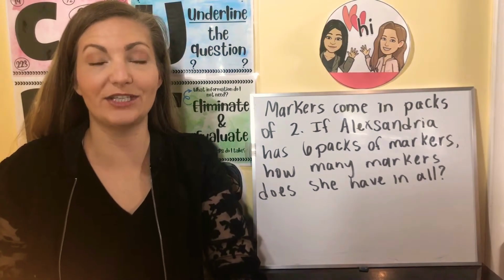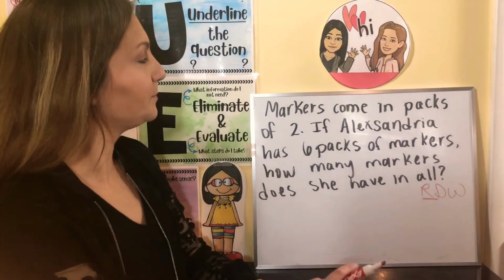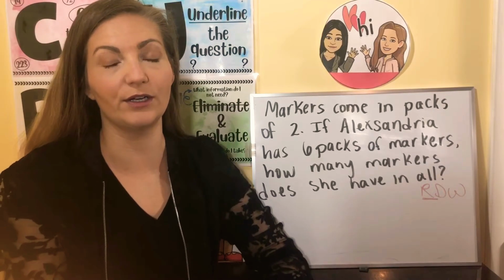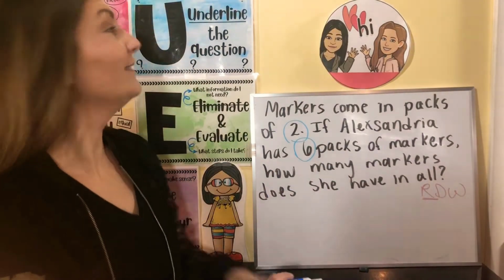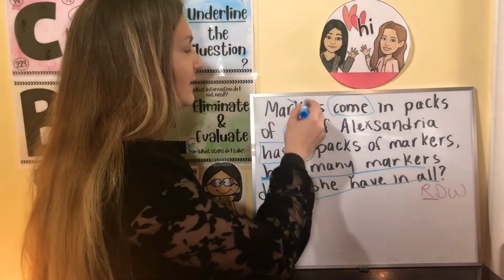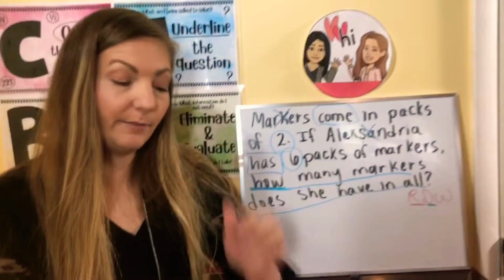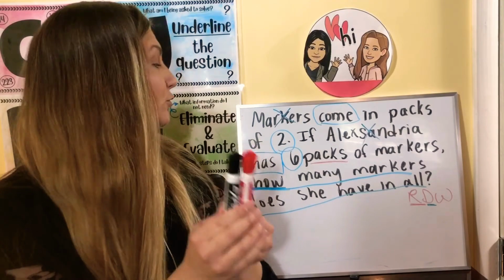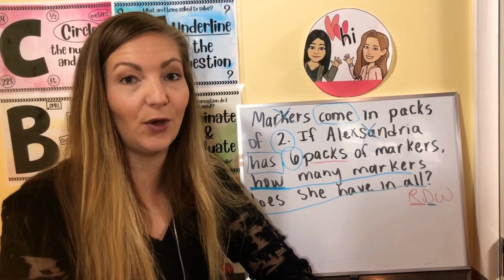#11 Math Word Problem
Starring Alexsandria!